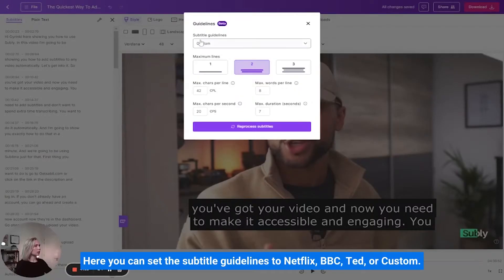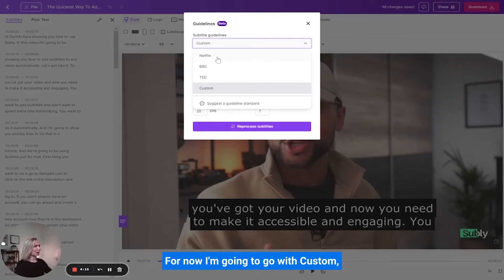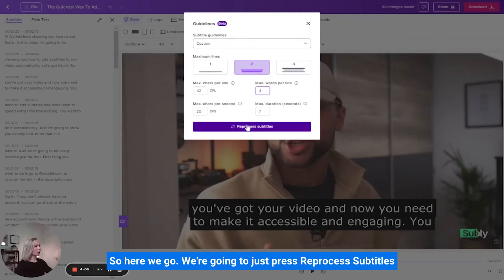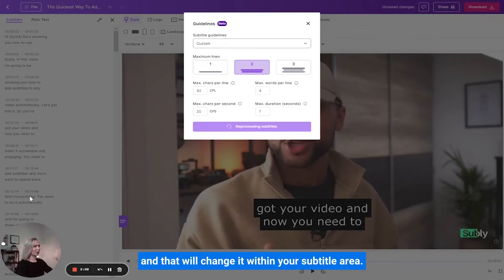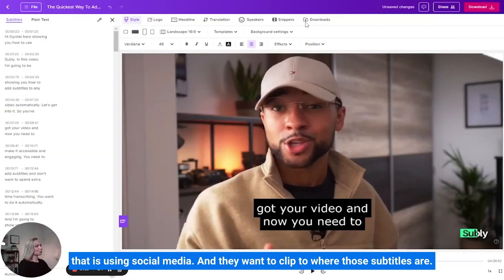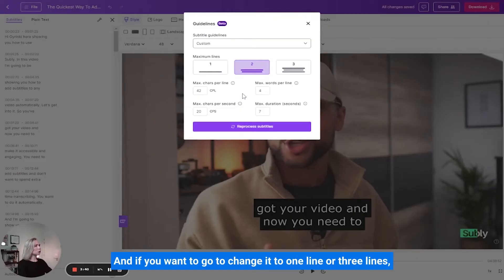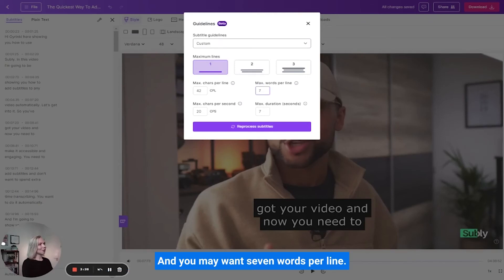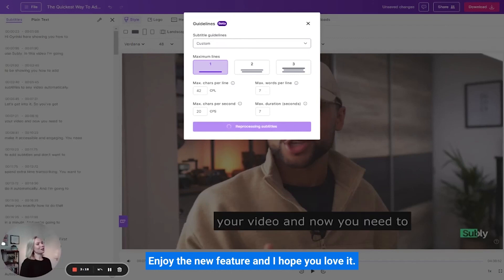How to Change Words per Line and Characters per Line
Discover how to easily change the number of words for each line of your subtitles. You can also set the character count per line.

Subly also offers a way to use pre-set guidelines as used by Netflix, BBC, and TED. You can also choose Custom Guidelines and make the template yourself.

Log into your and explore this new feature yourself!

💬 If you have any questions, or comments, type away below!
🧐 What is Subly?

Subly is an easy-to-use online platform for automatically transcribing, subtitling, captioning, translating and repurposing all your video and audio content. Helping you reach more audiences with your online content.

You can use Subly to create snippets, brand your videos, automatically generate subtitles, translate your subtitles and much more.